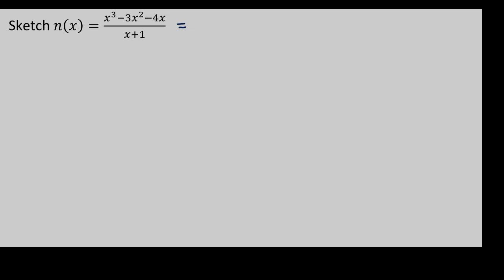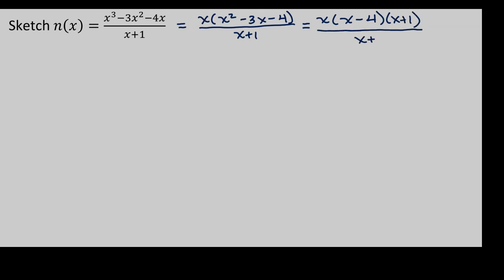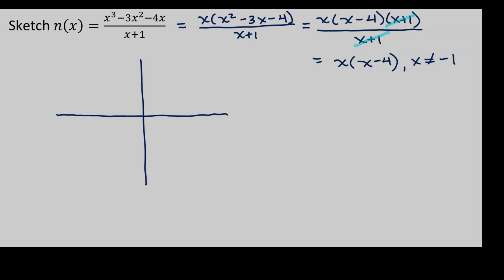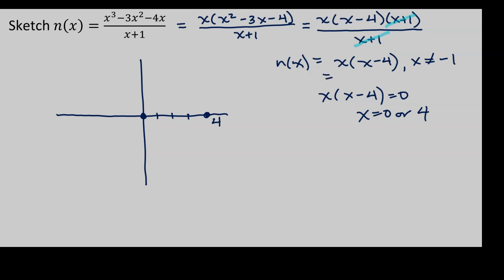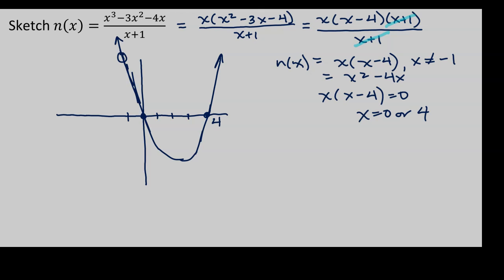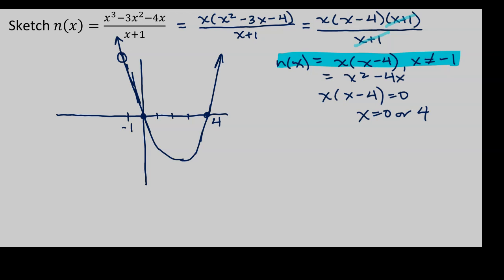M142 7.3p2 example 3